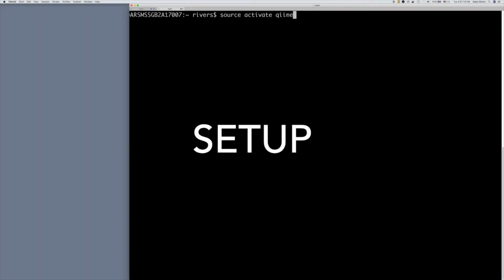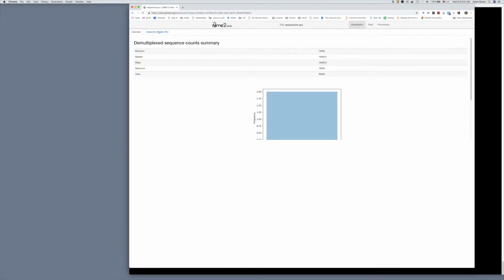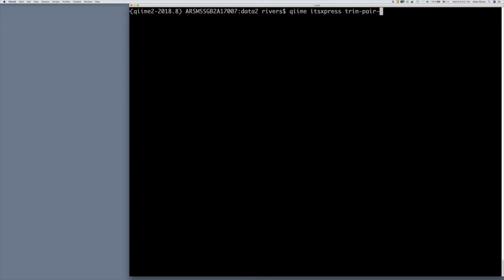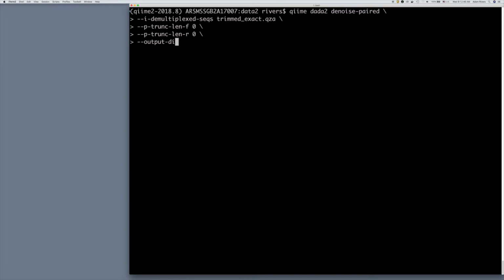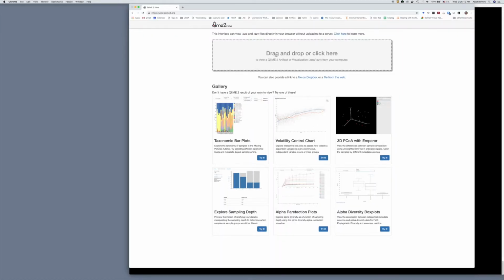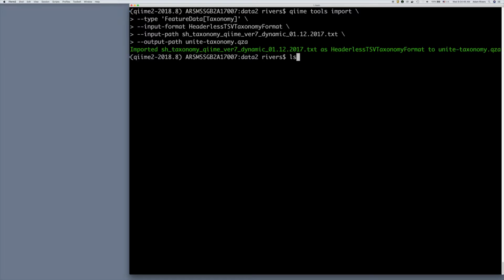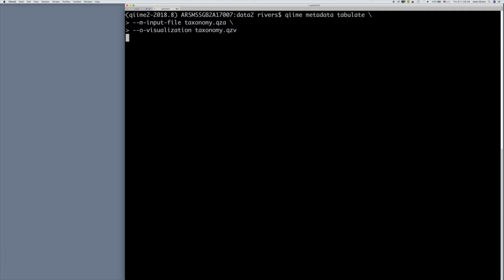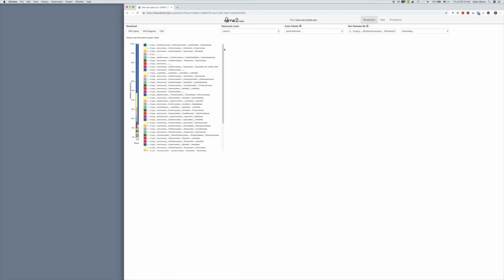ITS analysis tutorial